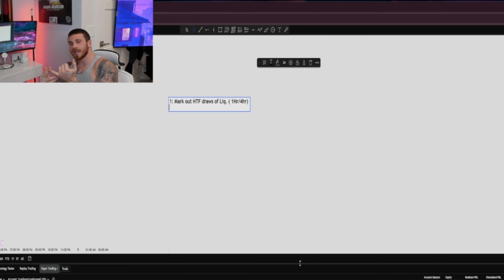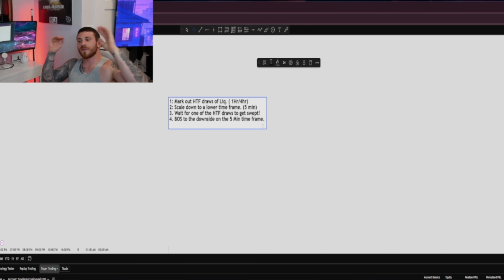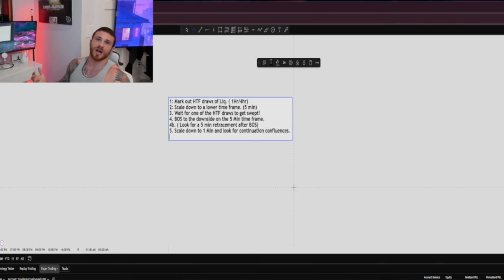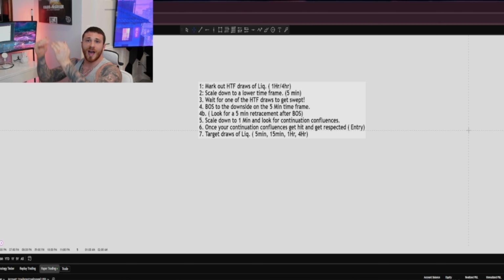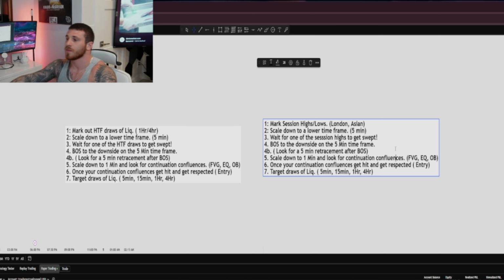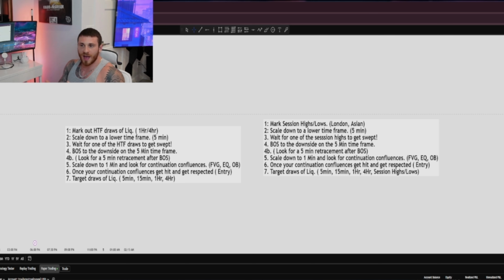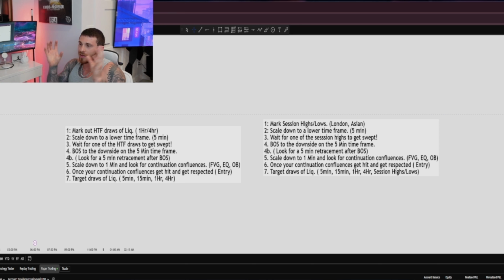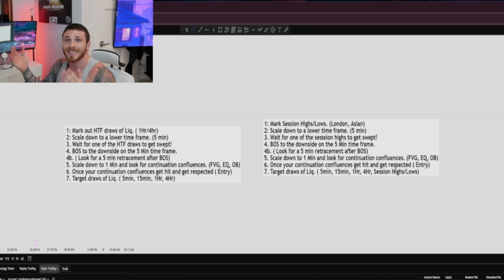#22 – Developing a Solid, Repeatable Trading Strategy